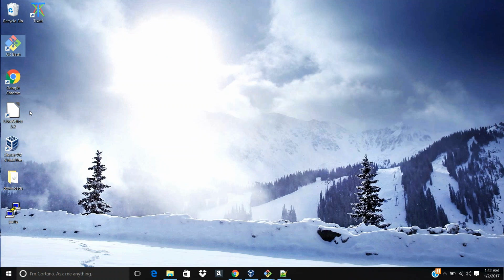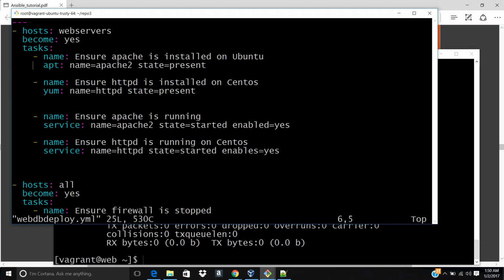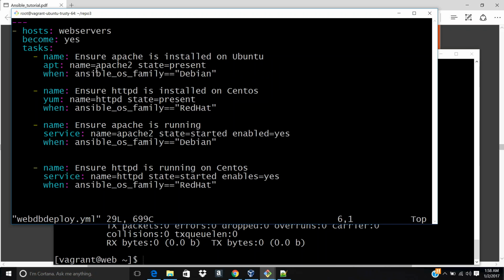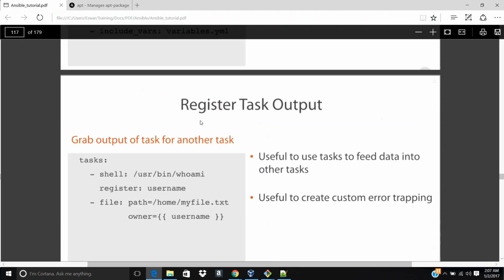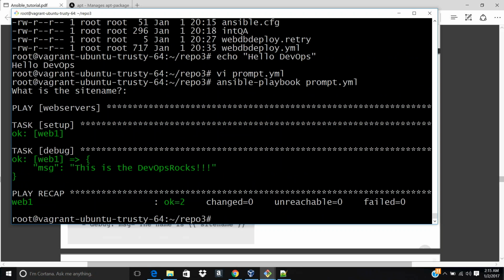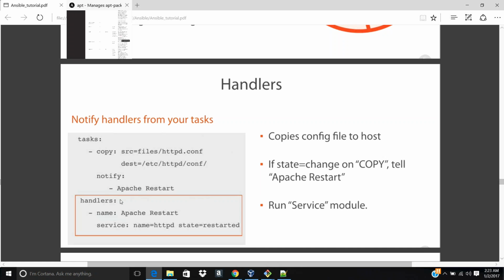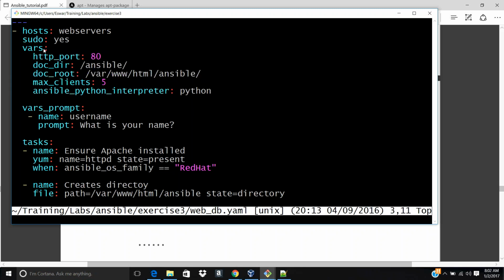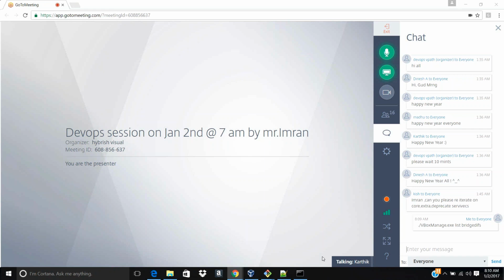CentOS Ansible Installation